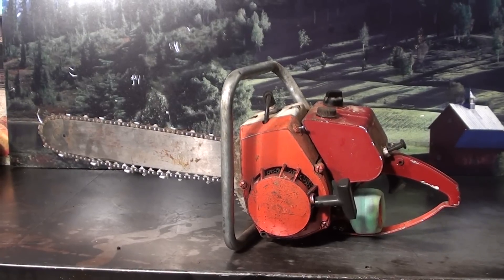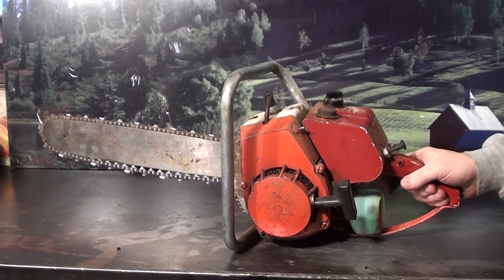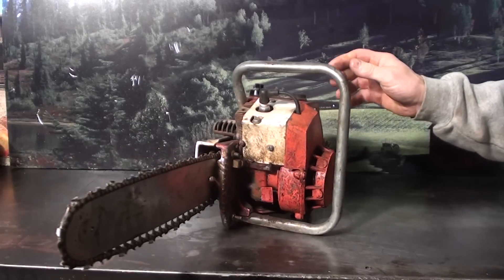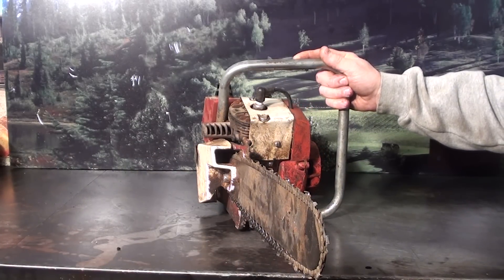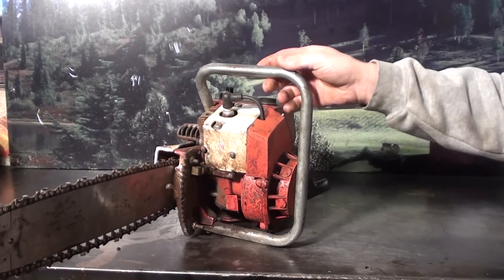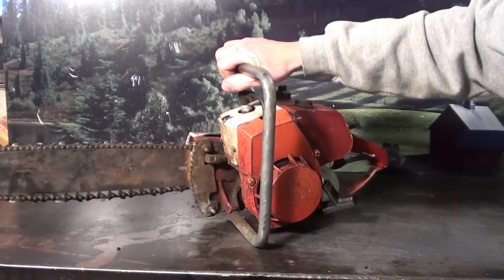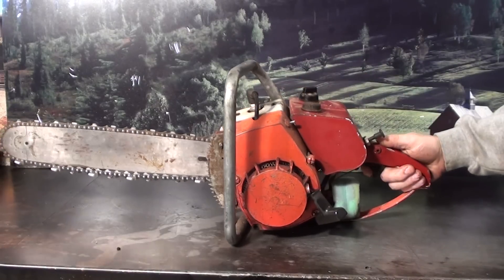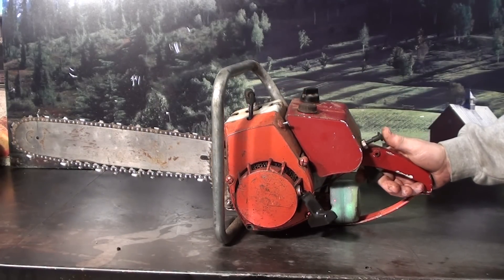The chainsaw guy shop talk Vintage Chainsaw Kart 12 17